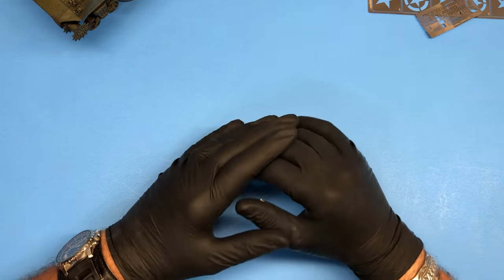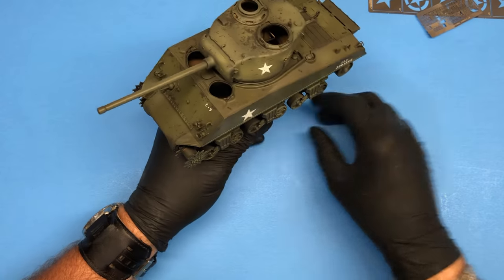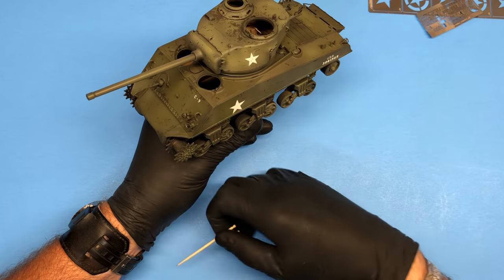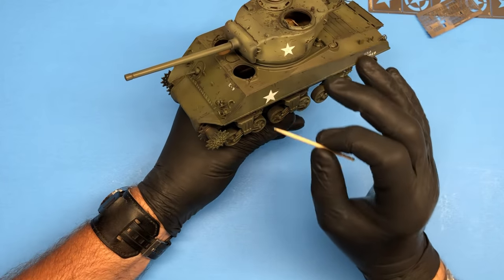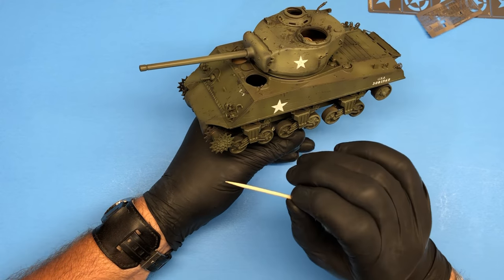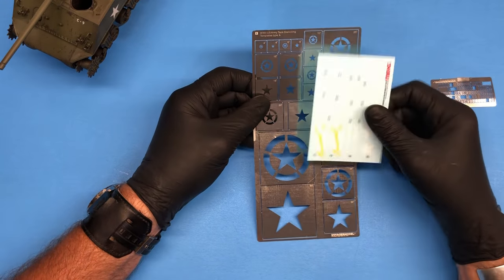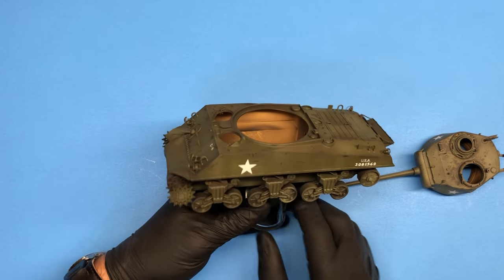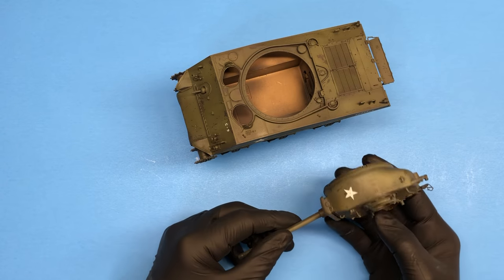Quick Tip Tuesday #10, Airbrushing U.S. Markings on Armor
A few "easy" tips for adding U.S. markings to your armor vehicle by using templates and your airbrush